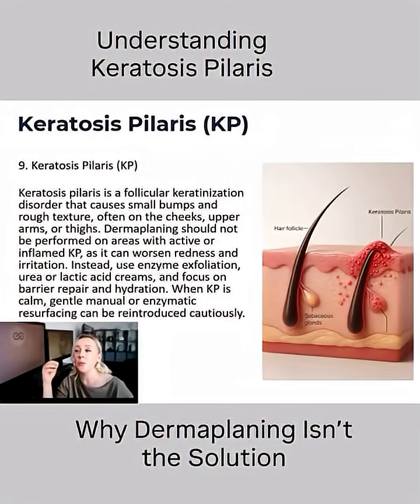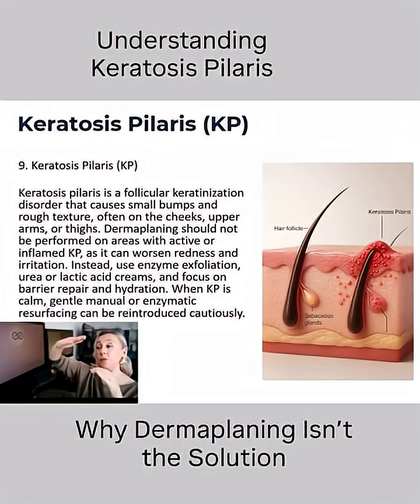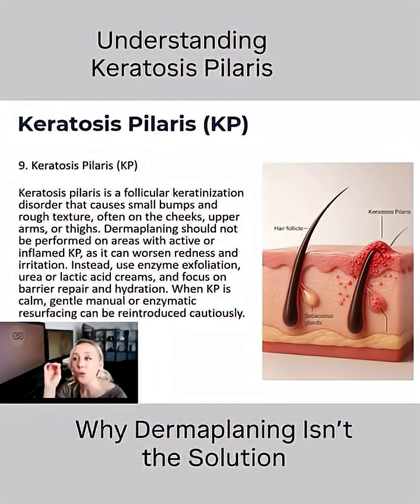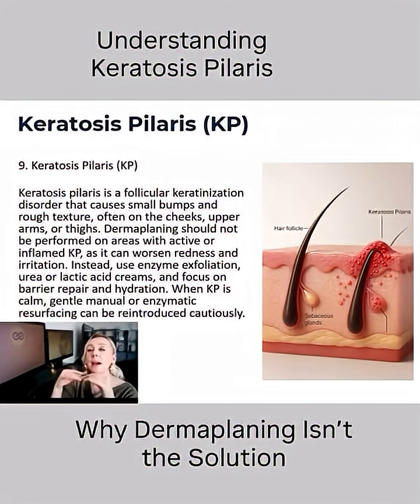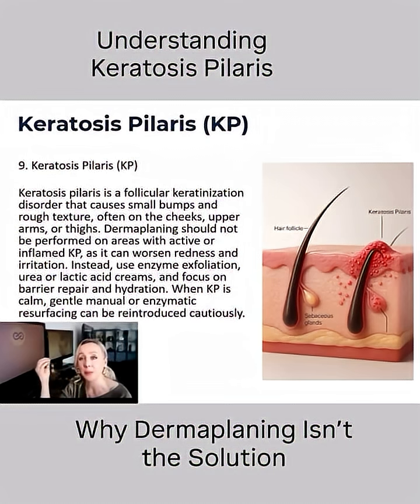Understanding Keratosis Pilaris: Why Dermaplaning Isn’t the Solution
Keratosis Pilaris

Keratosis pilaris (KP) is a common, harmless skin condition characterized by small, rough bumps, often on the upper arms, thighs, or cheeks. It occurs when excess keratin (a protective skin protein) blocks hair follicles.
 • Mechanism
The overproduction of keratinized cells leads to plugging of hair follicles, trapping tiny hairs beneath the skin and giving it a sandpaper-like texture.
Dermaplaning or shaving can aggravate KP because it removes surface protection and may trigger an inflammatory or keratinization response, worsening the condition.
 • Recommended Treatments
 • Enzyme exfoliators (such as papain or bromelain) and mild chemical peels (like lactic acid or mandelic acid) are preferred options.
 • These treatments work by gently dissolving desmosomes—the protein “bonds” between skin cells—promoting natural exfoliation and smoother skin without irritation.
 • Moisturizers containing urea, lactic acid, or ceramides can further soften the bumps and restore the skin barrier.
 • Key Takeaways
 1. Avoid aggressive methods such as dermaplaning or harsh scrubs—they can increase keratin production and irritate the skin.
 2. Use enzyme or mild chemical exfoliation to support healthy cell turnover without triggering inflammation.
 3. Prioritize barrier repair and hydration to maintain smooth, resilient skin.

At the Helena Pahava Academy, you’ll learn advanced facial treatments, skin science, marketing, and social media — everything to help you grow your skills and your business. To sign up for the Academy, use the link 🔗 in our bio.